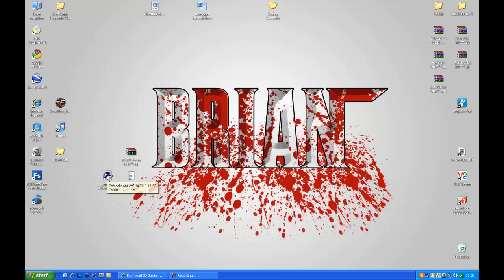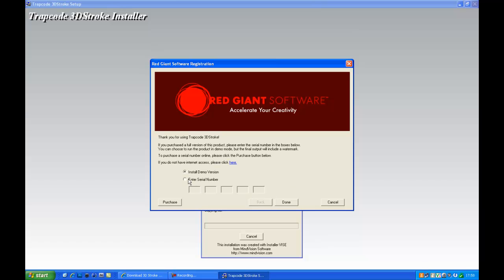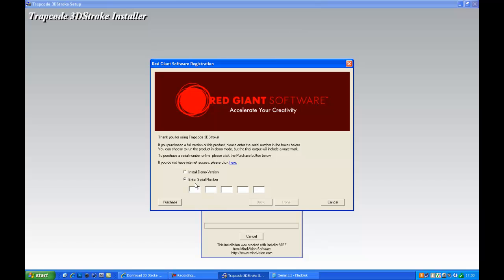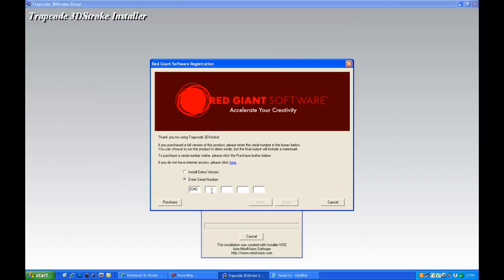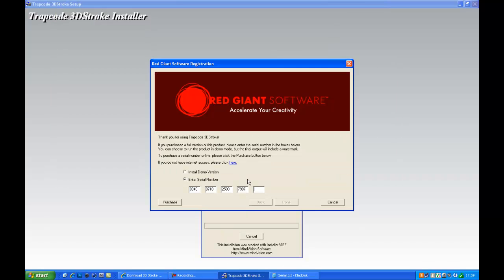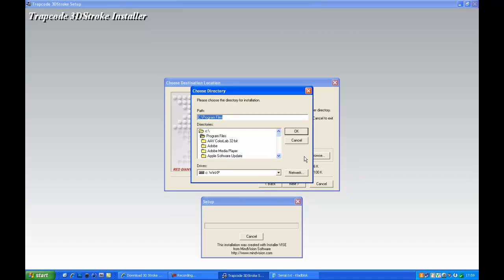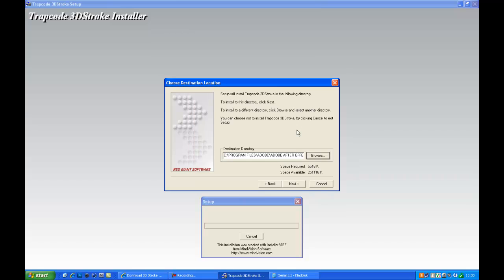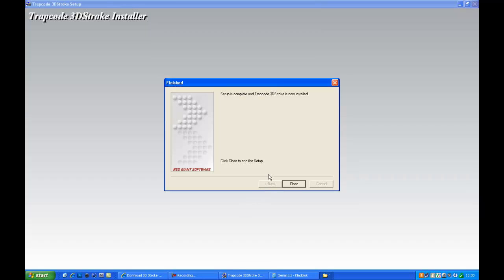How to get Trapcode 3D Stroke for FREE !!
hello guys brian here from unix designs showing you how to geet Trapcode 3D Stroke for FREE !! NO SURVEYS or any bullshit added ! for adobe after effects